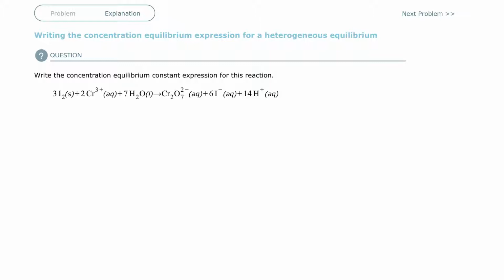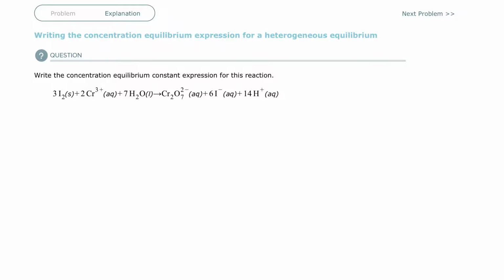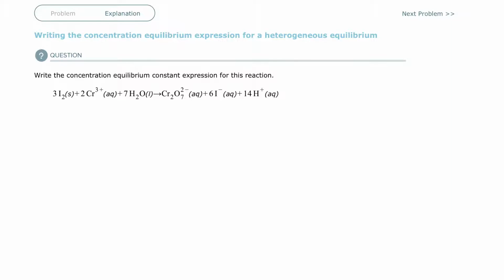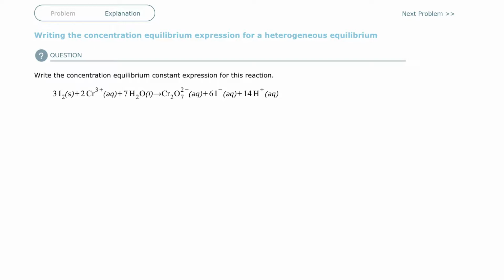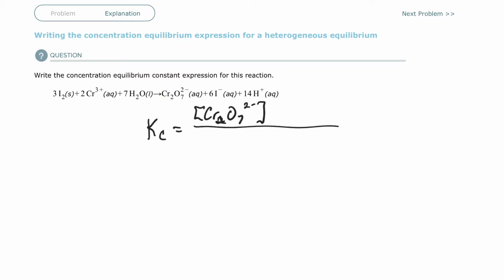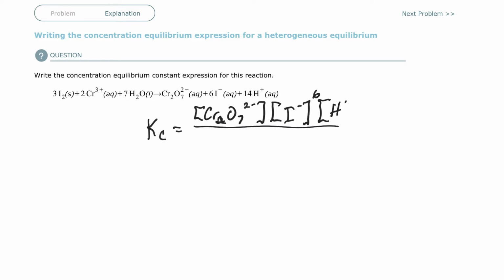Aleks Writing the concentration equilibrium expression for a heterogeneous equilibrium